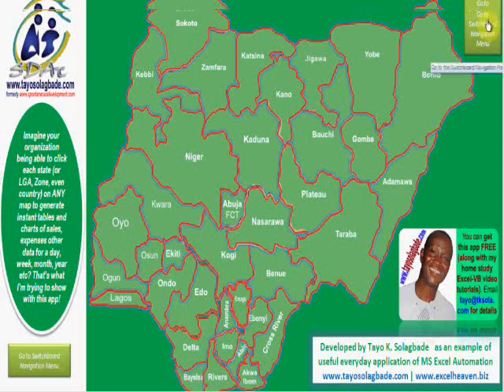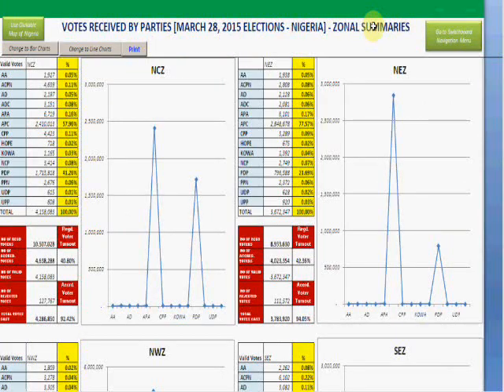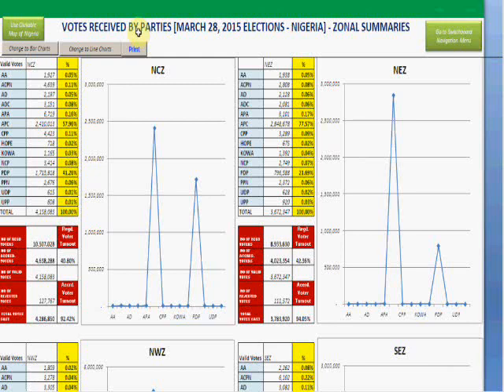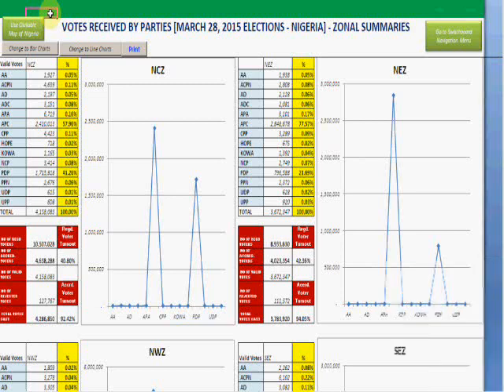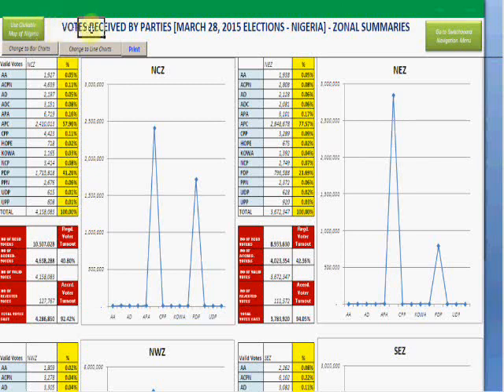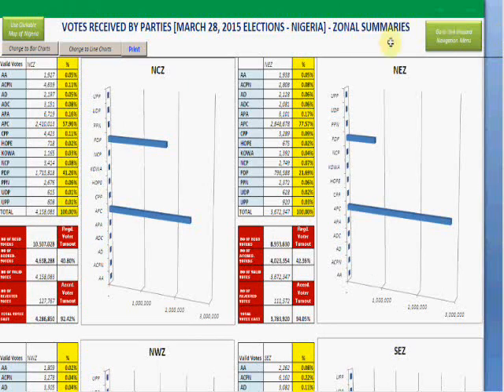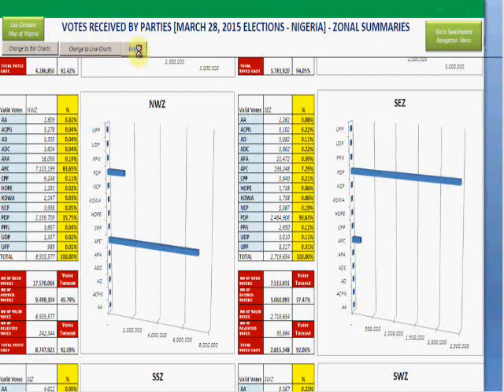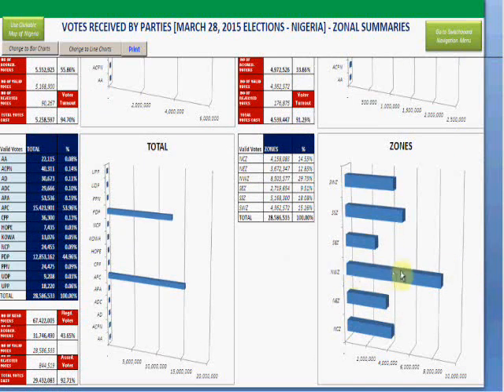[Part 2 of 2] Tayo Solagbade's Excel-VB Election Results Compiler & Reports/Charts Generator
In this 2nd and concluding part (4 minutes approx) of my demonstration video, you see the  Zonal Summaries reports for  the 6 geopolitical zones of the country autogenerated on one A4 page by the app. I explain how multinationals and other businesses with interests in tracking/reviewing products sales, costs, income or other data can use a similar feature.

I show how to auto-generate various reports in tables and charts, using single to few clicks, based on data extracted from INEC Nigeria's Summary of Results for the 2015, March 28 Presidential Elections.

The idea here is to show the potentially limitless ways you can use Excel to boost your routine data recording, analysis and report generation in ANY field you work. Most people think Excel is only useful for financial reporting. The reality however is that ANY activity in which data handling/manipulation for trending and decision making happens CAN be improved with use of MS Excel...especially when smart functions and intelligent VBA coding is employed by competent persons.

Imagine your organization being able to click each state (or  LGA, Zone, even country) on ANY map to generate instant tables and charts of products sales totals, marketing expenses and other data across your sites nationwaide, for a day, week, month, year etc? That's what I'm trying to show with this app!

Developed by Tayo K. Solagbade as an example of useful everyday application of MS Excel Automation
You can get this app FREE (along with my home study Excel-VB video tutorials).